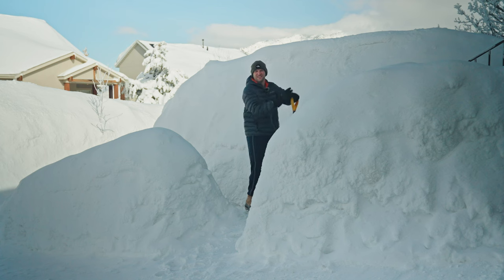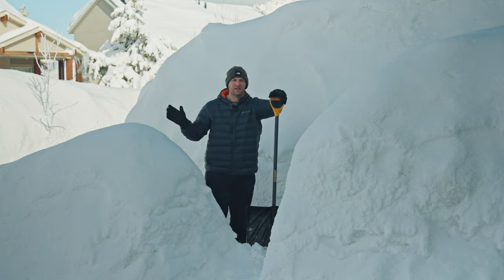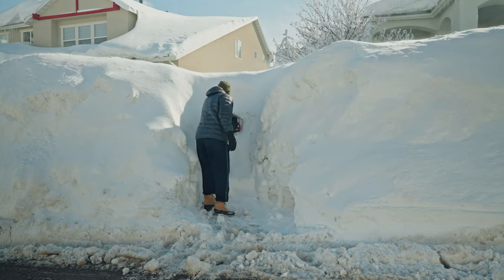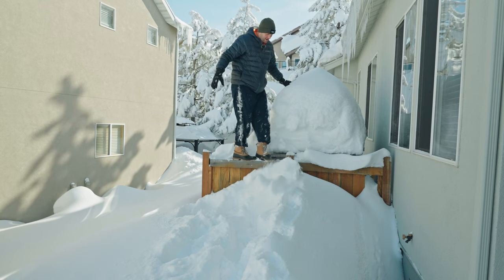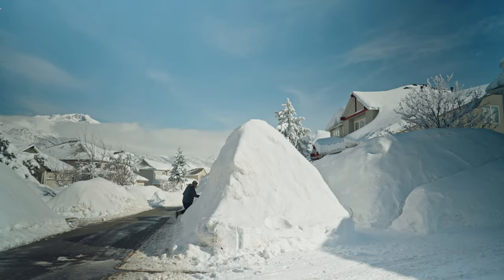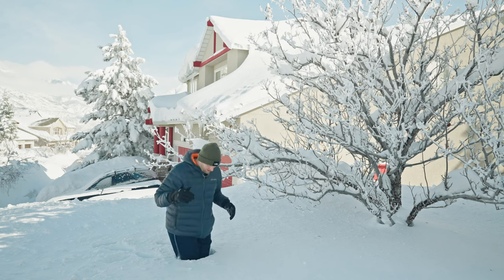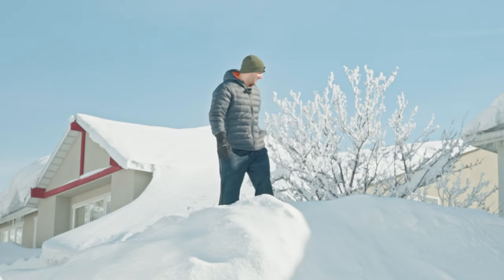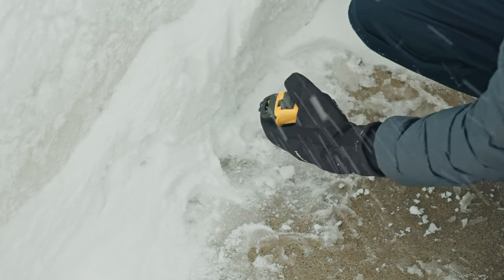SnowCrest Utah 2023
The amount of snow still doesn't fully translate on video but trust me when I say it's TONS of snow.